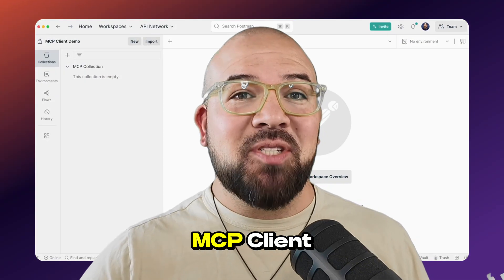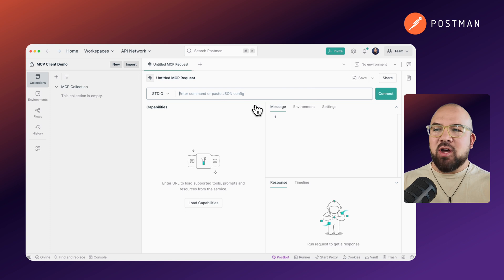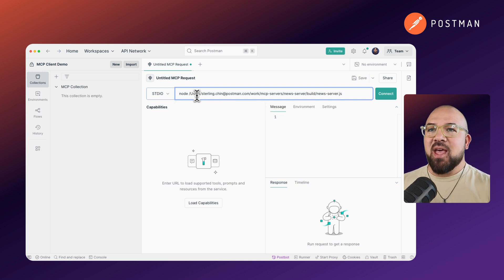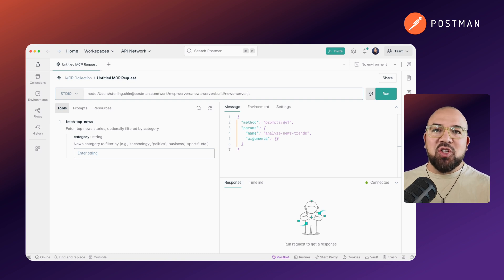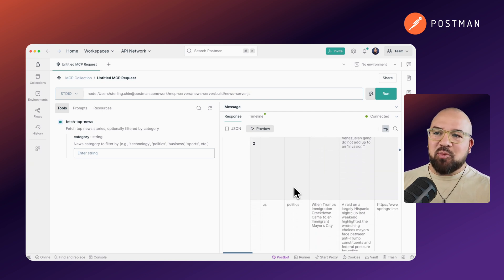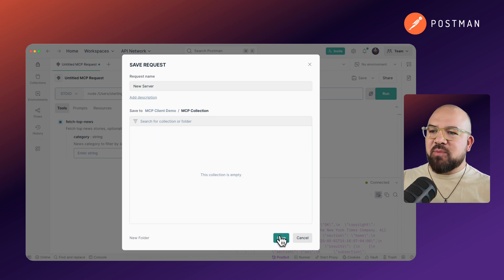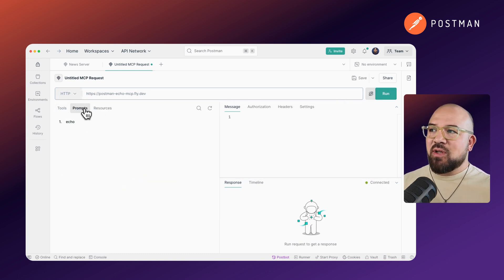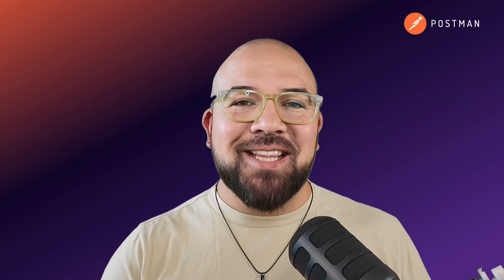How to Test and Debug Servers with Postman's MCP Client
Learn how to use Postman's new MCP Client to easily test, debug, and explore Model Context Protocol (MCP) servers in a visual and intuitive way.

📌 Timestamps:
00:00 - Intro
00:08 - What Is the MCP Client?
00:27 - Creating an MCP Request in Postman
00:48 - Connecting to a Local MCP Server
01:42 - Exploring Server Capabilities: Tools, Prompts, and Resources
02:10 - Running an MCP Tool (Top News Stories Example)
02:54 - Viewing Results and Debugging with Timeline
03:25 - Saving and Sharing MCP Server Collections
04:15 - Connecting to a Remote MCP Server (Echo Server Demo)
05:08 - Making MCP Development Visual and Collaborative

What you'll learn:
- How to create and send MCP requests in Postman
- Connecting to local and remote MCP servers
- Exploring tools, prompts, and resources exposed by MCP servers
- Debugging with full request/response timelines
- Saving, documenting, and sharing MCP server collections with your team

Whether you're just starting with MCP or integrating it with LLMs like Claude, this tutorial will help you streamline your Postman workflow.